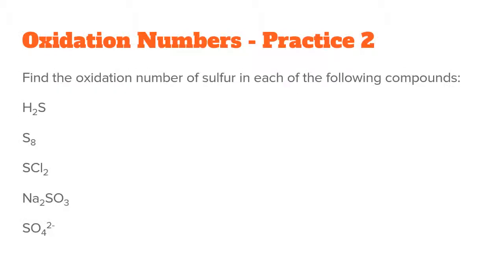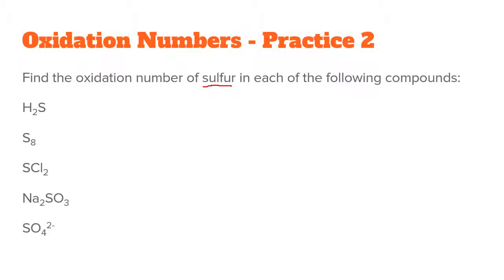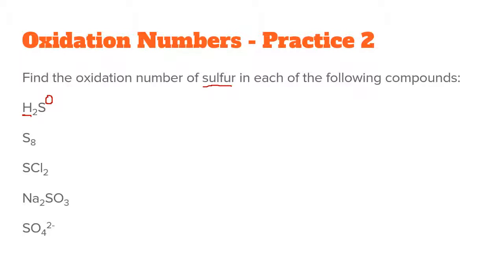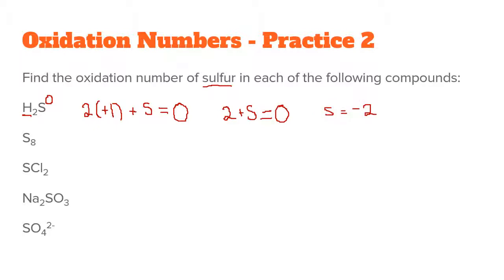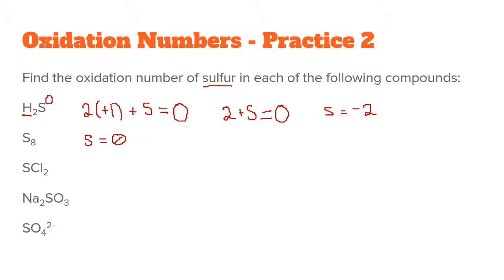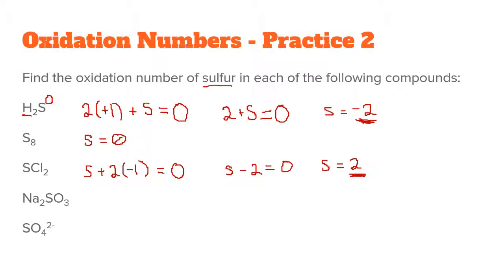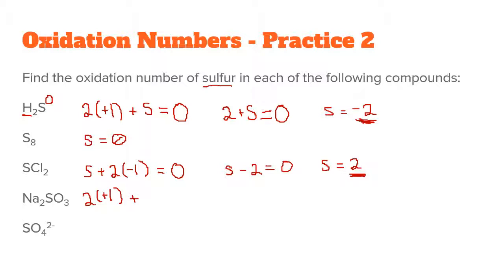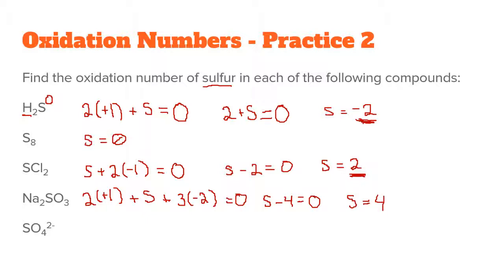Oxidation Numbers Practice 2